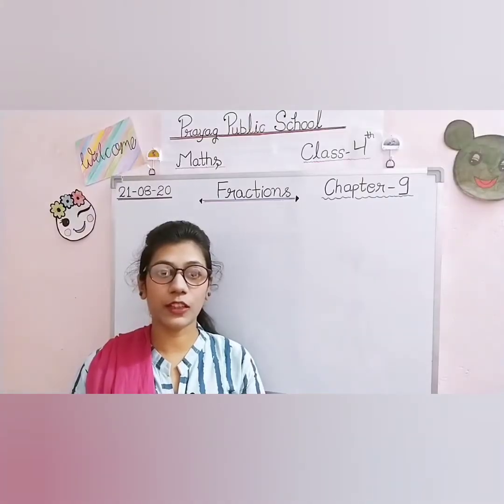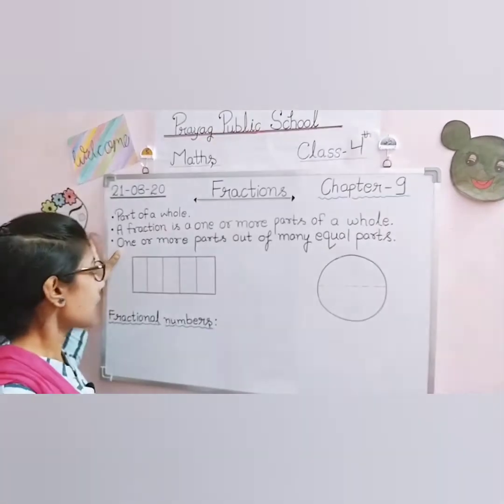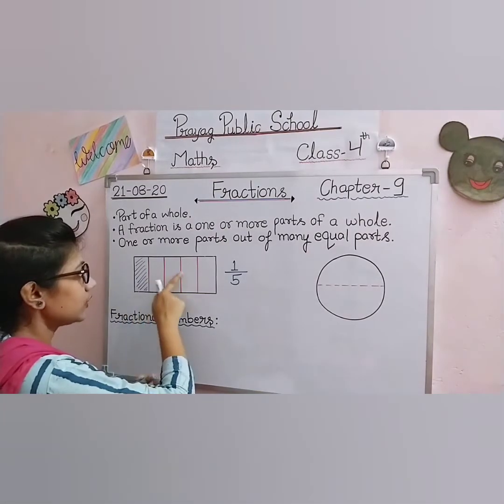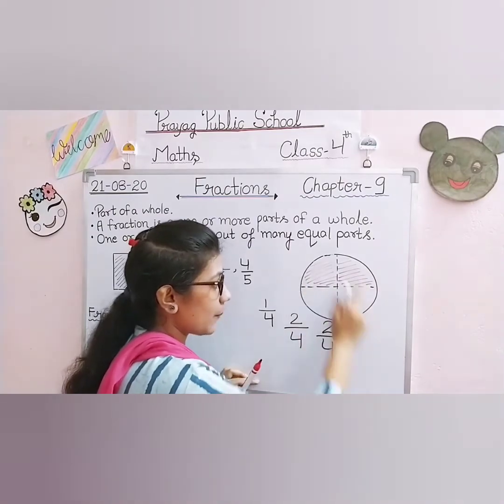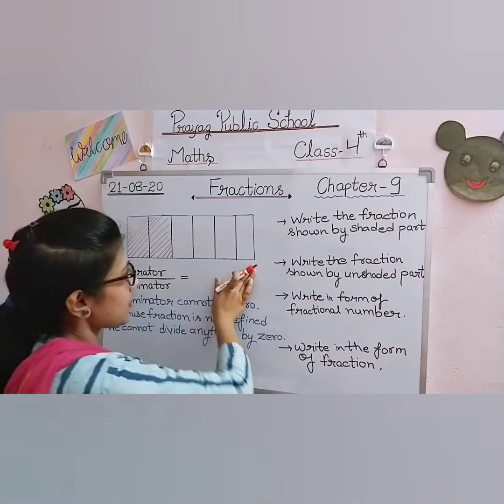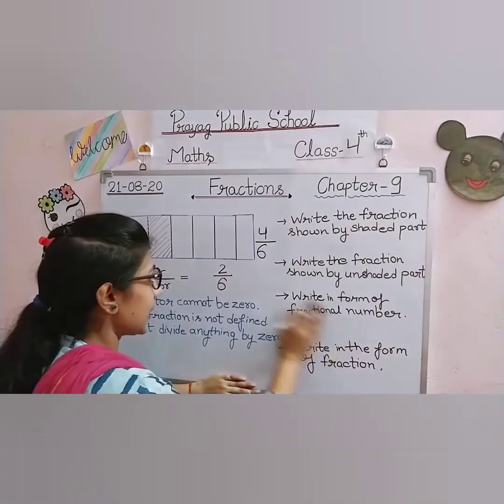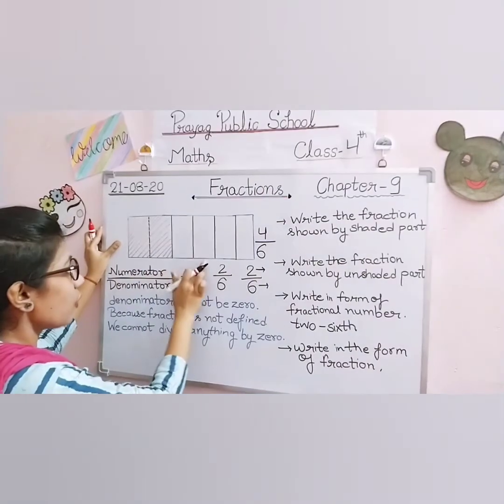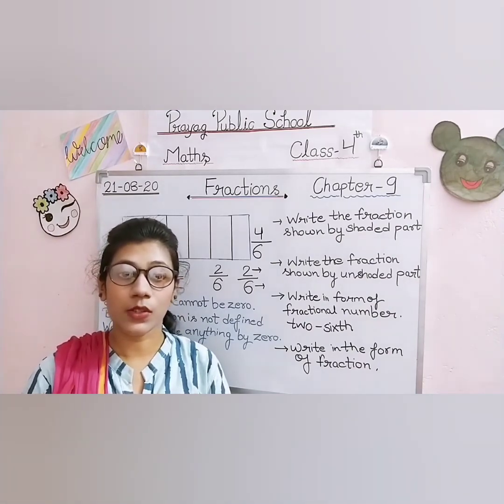Class - 4 ( Introduction of Fractions ) Maths